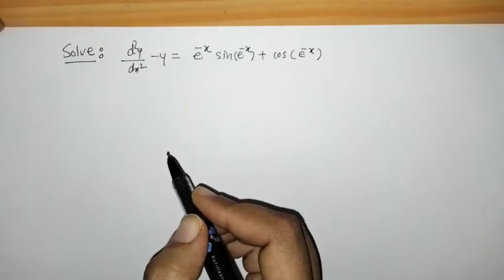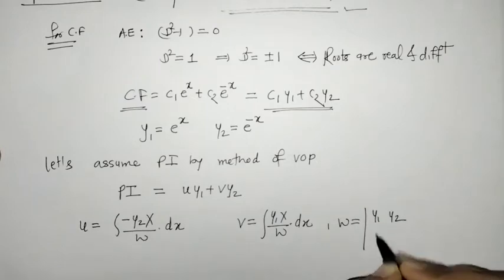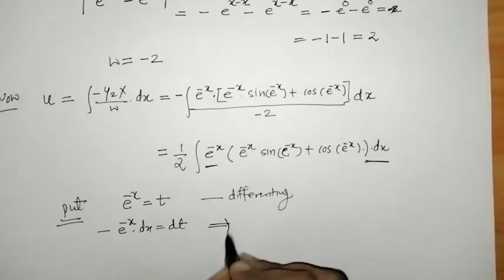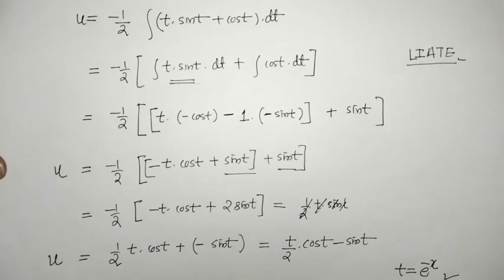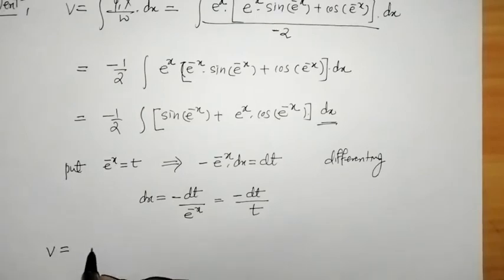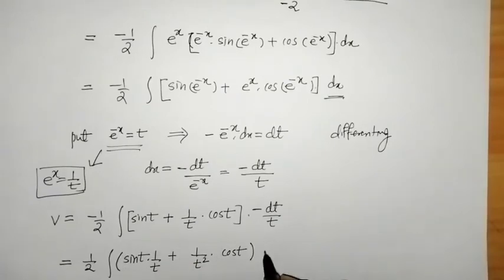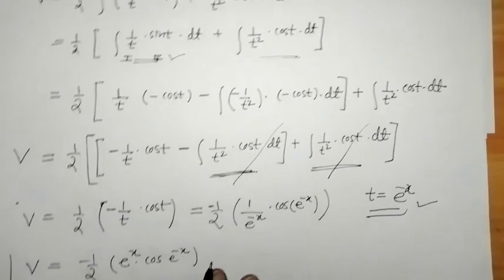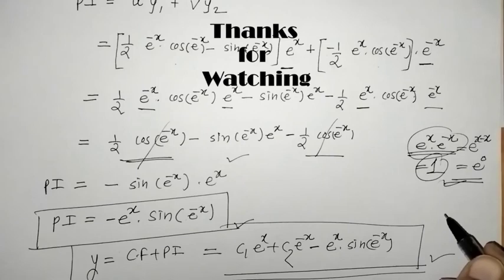Variation of Parameter | Particular integral by Variation of Parameter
Here we have solved one differential equation by using the method Variation of Parameter .